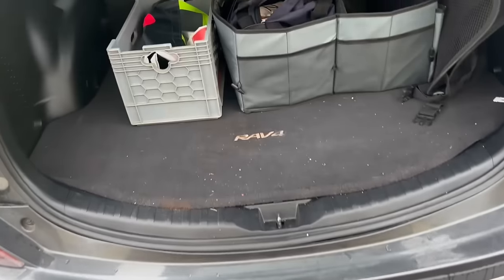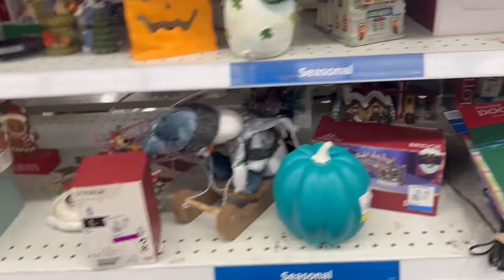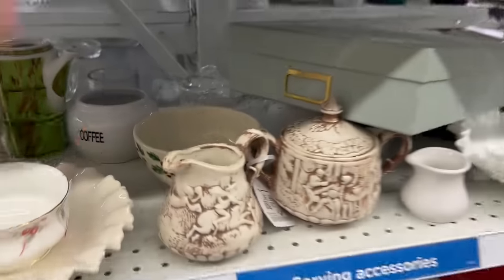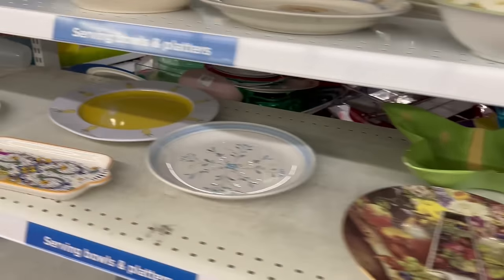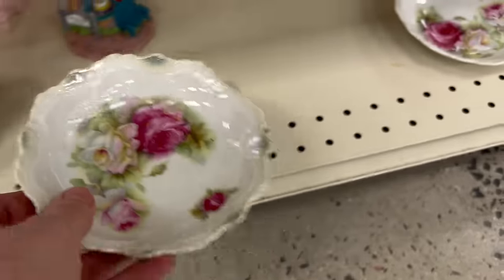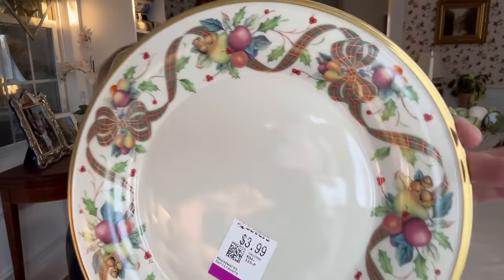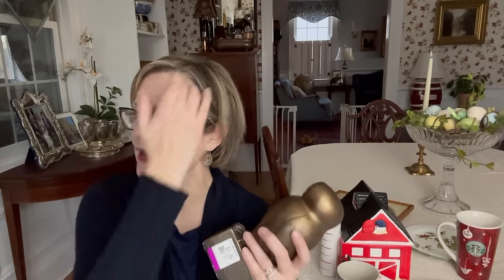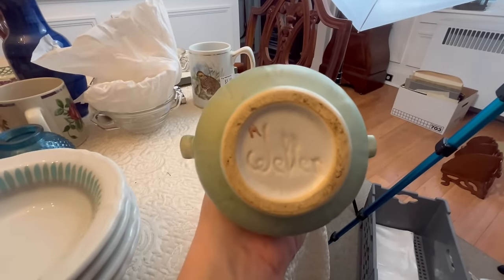THRIFTING Tips & a Haul!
Join me for some excellent thrift store shopping!  I'll share 21 of my favorite thrifting tips and tricks with you while we browse through the thrift stores.  At the end of the video, I'll show you my unexpectedly large haul.  For fans of my furry friends, Indy, Iris & Licorice will all make a (chaotic) appearance during the haul segment.